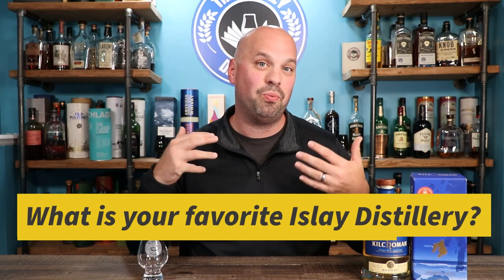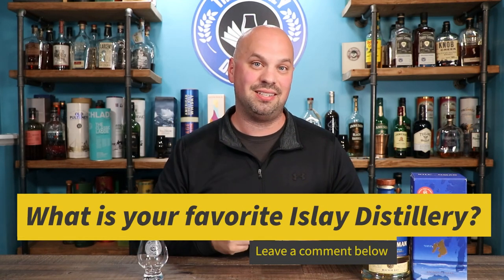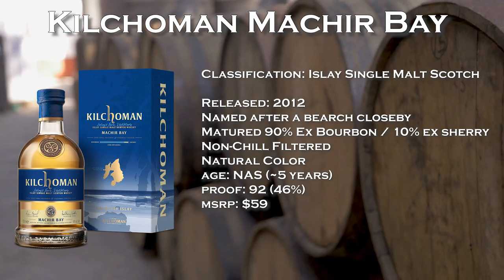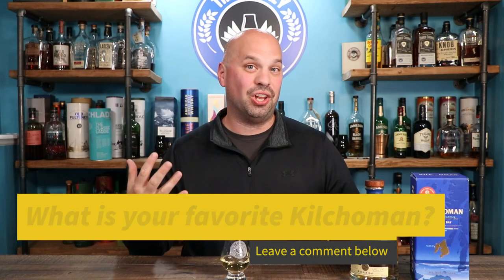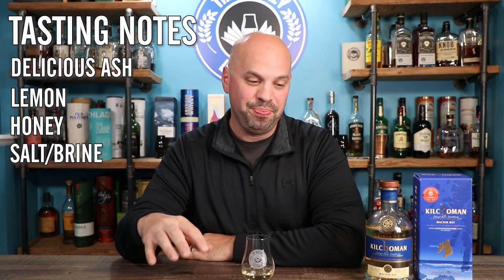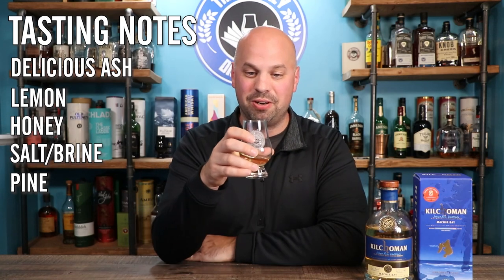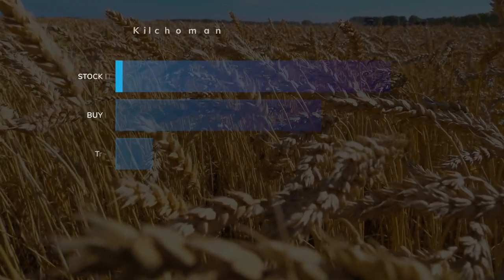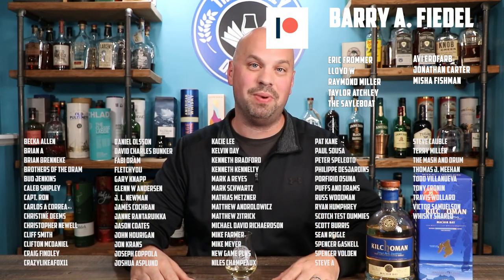Kilchoman Machir Bay Scotch Review | The Whiskey Dictionary